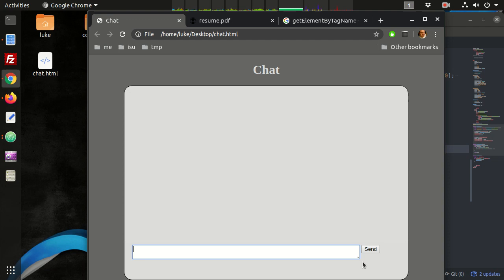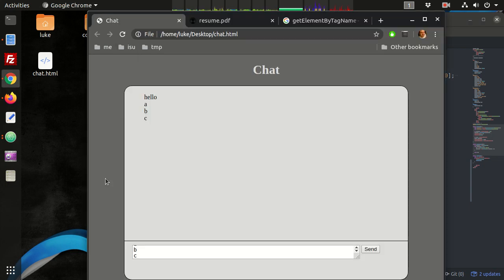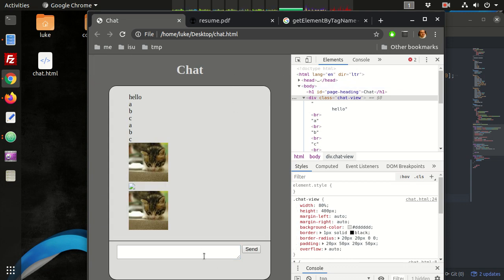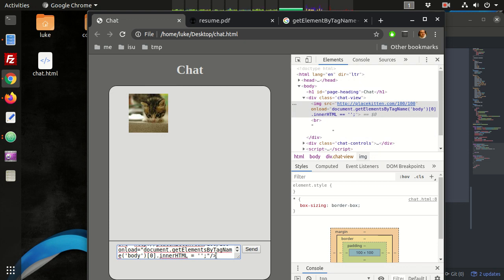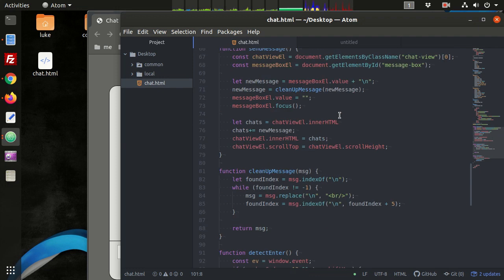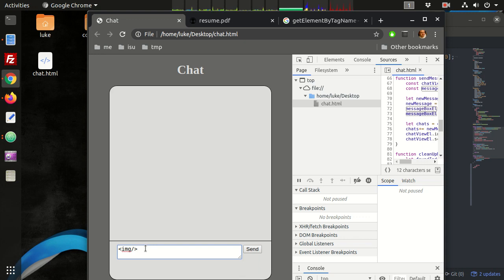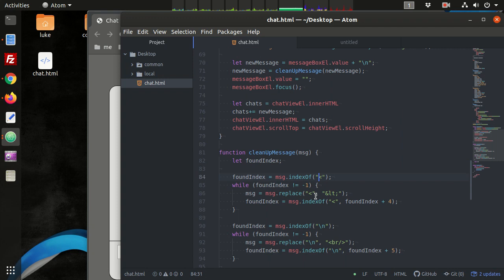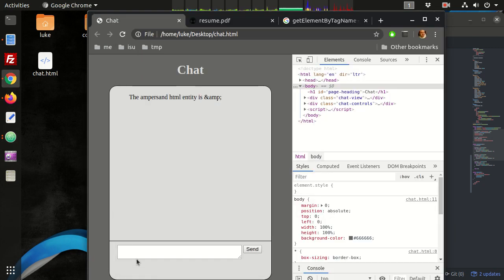Basic HTML and JavaScript Chat Client - Part 3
Creating a basic client side chat program. Continuation from Parts 1 and 2. The features include:

- Enter key press sends message.
- Shift + Enter adds a newline in message box.
- Chat window scrolls to bottom on new message.
- Security measures to prevent injection attacks.
- Emoji support
- Preprocessor support such as rolling a die.